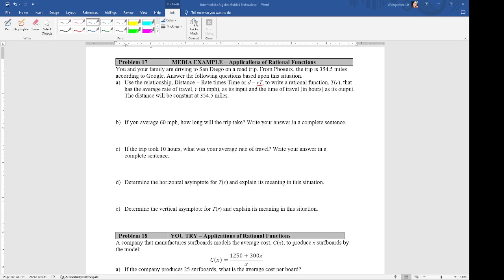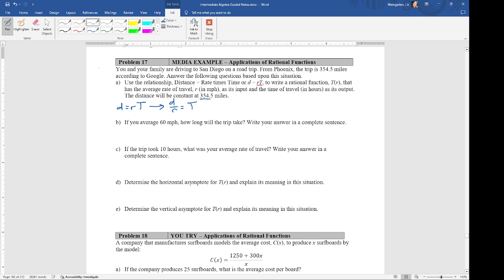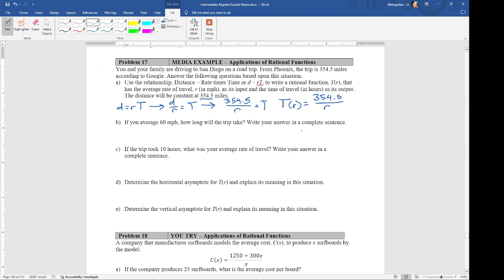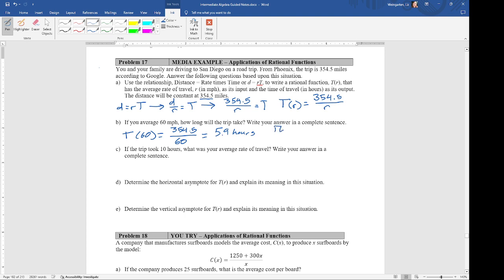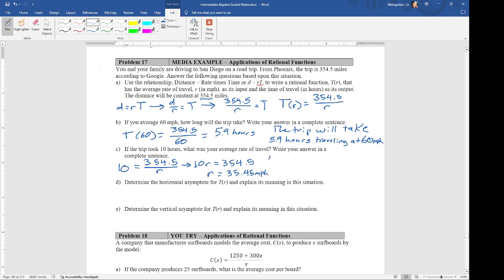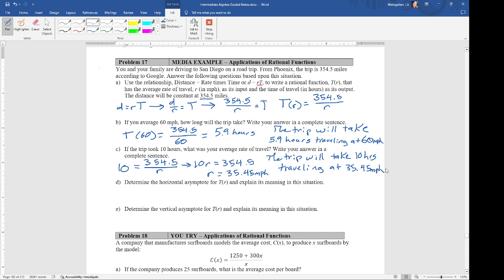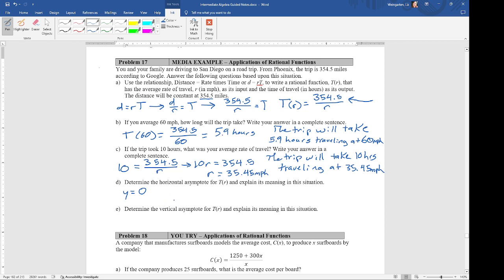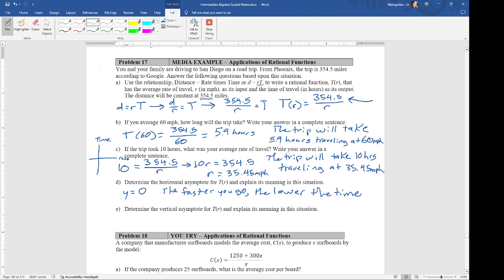12 2 Prob 17